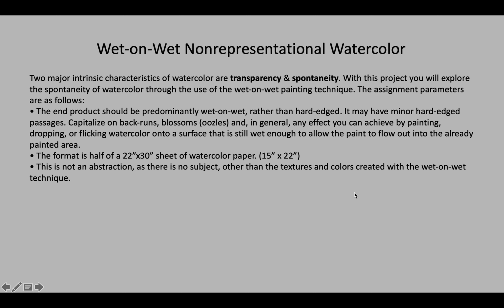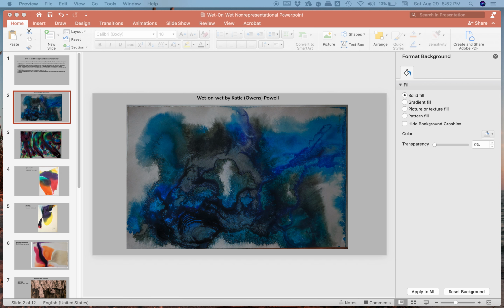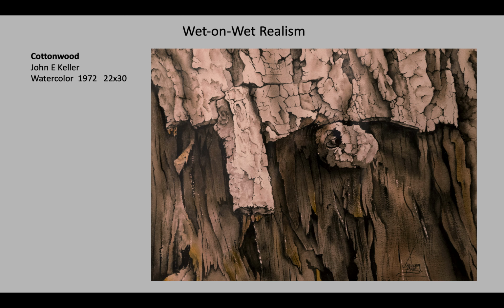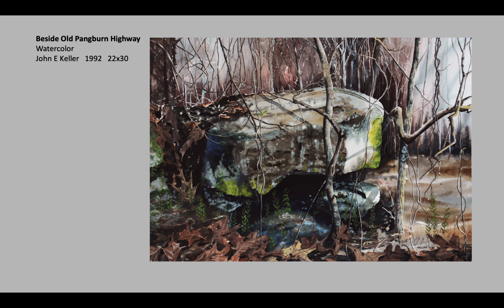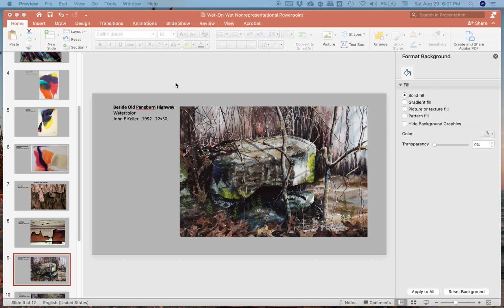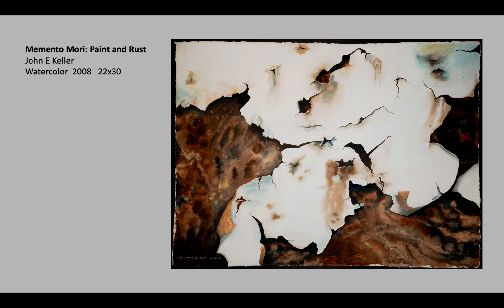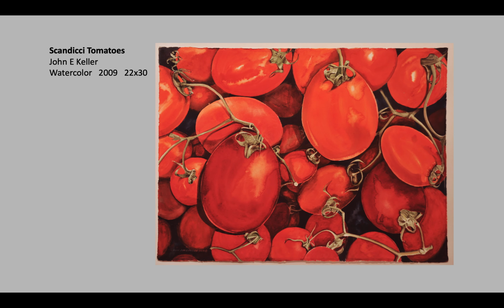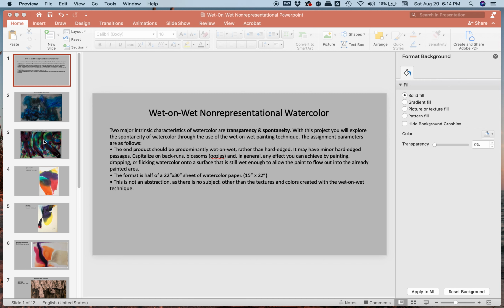Wet on Wet Nonrepresentational with Audio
This Powerpoint with audio was created to introduce the Watercolor class, Art 3000, to the assignment titled "Nonrepresentational Wet-on-Wet".